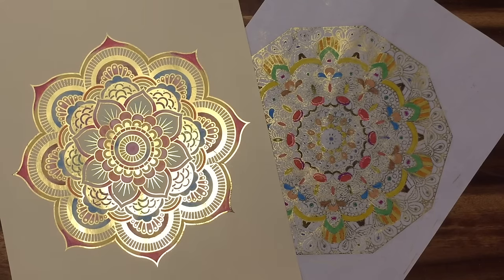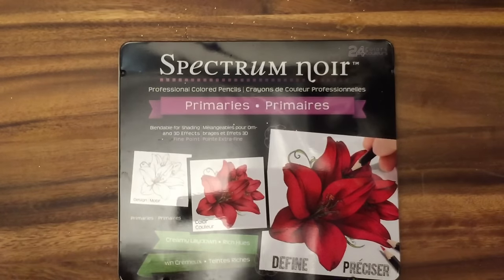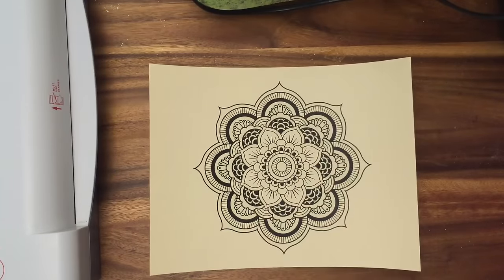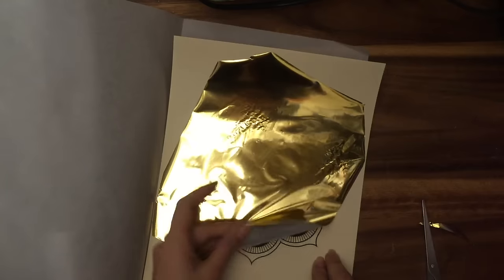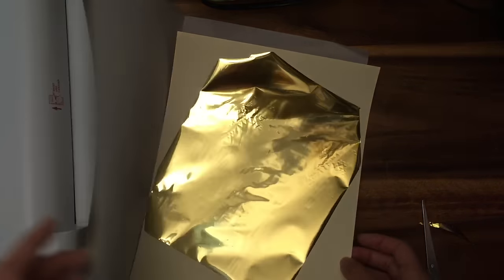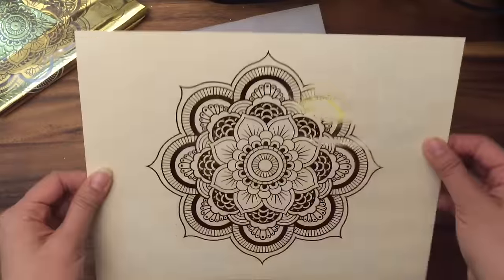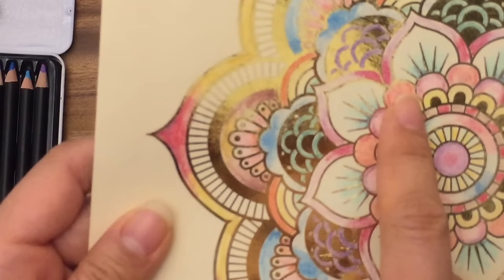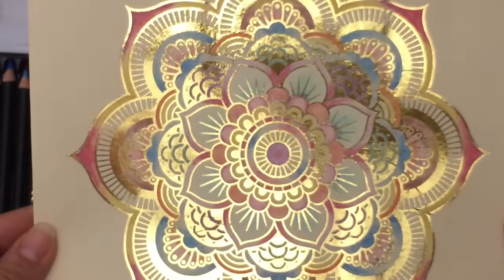DIY Gold Foil Art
Are you addicted to adult coloring pages?  It is such a therapeutic activity.  In this tutorial I will show you how to take your adult coloring pages and make beautiful artwork with them.  You can use this technique for cards, artwork or scrapbooking.

Adult coloring pages (You will need to toner copy these to get these to work with the gold foil)